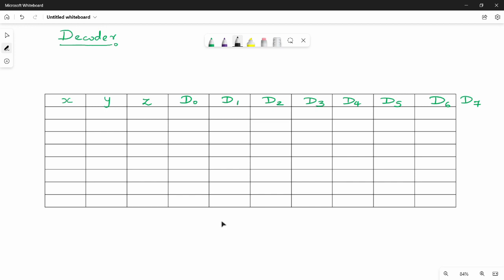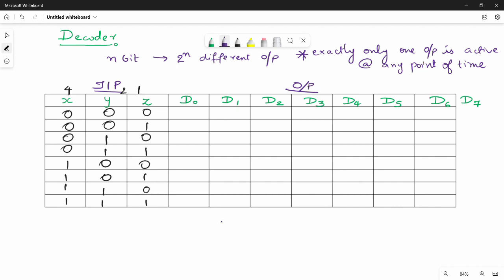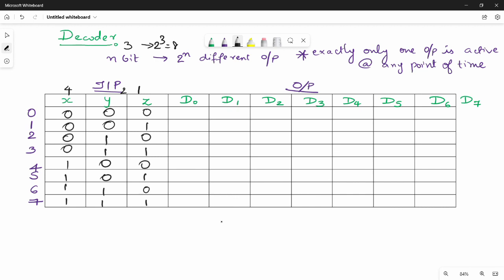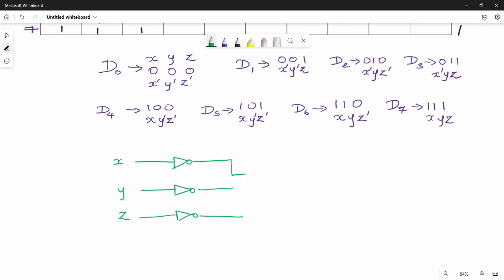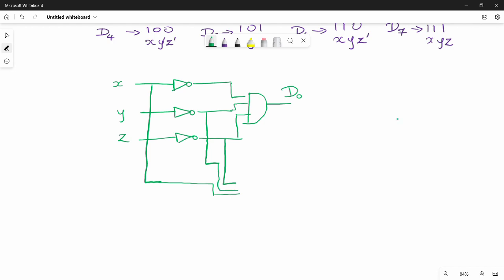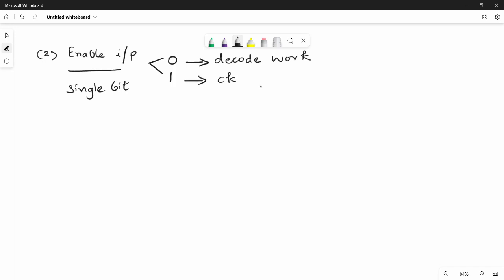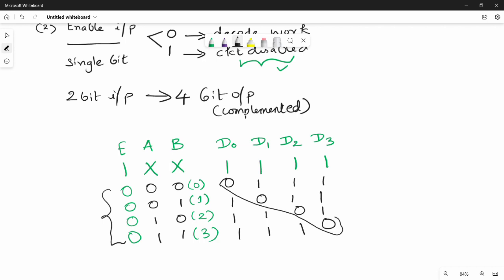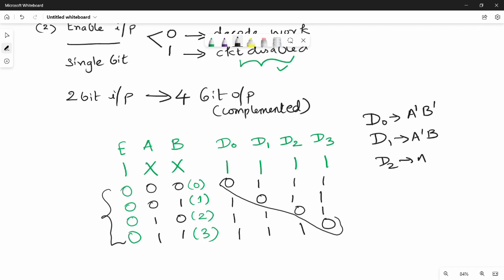1.16. Decoder - 3 to 8 line in Tamil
I have discussed about decoder 3 to 8 line decoder, 2 to 4 line with enable input and construction of combinational circuit using decoder.